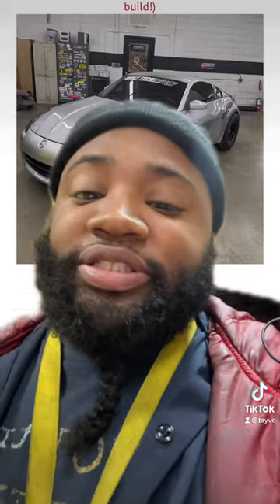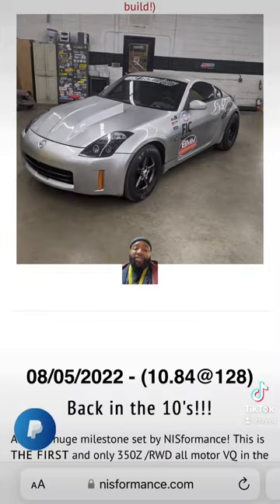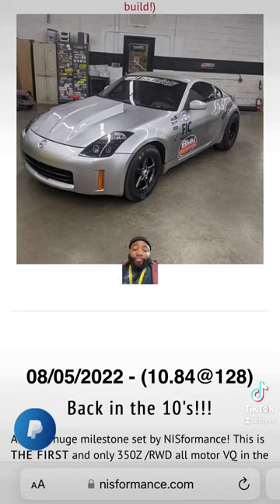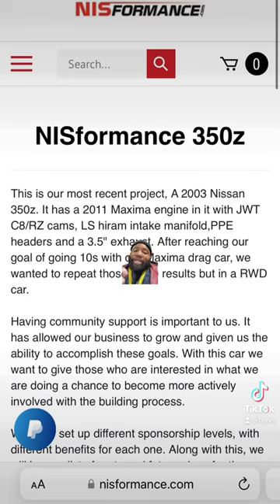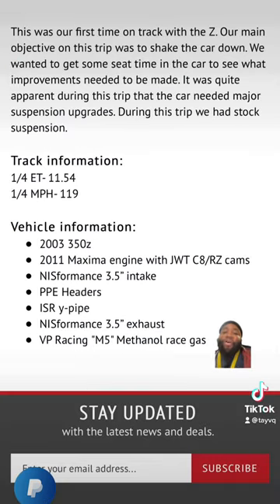The fastest Rwd VQ runs a Fwd VQ motor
The fastest 350z all motor record holder is nisformance from North Carolina